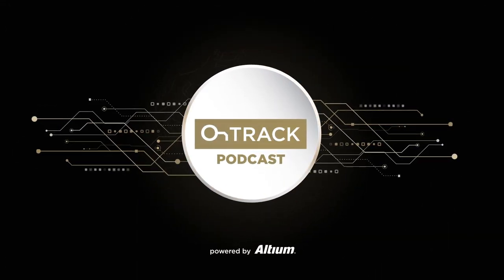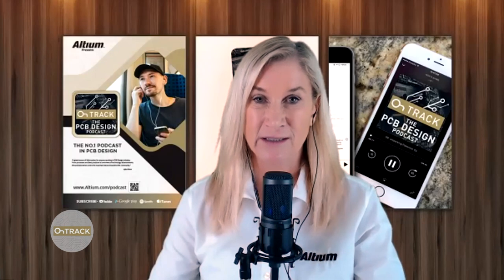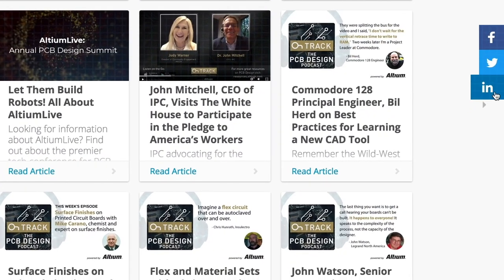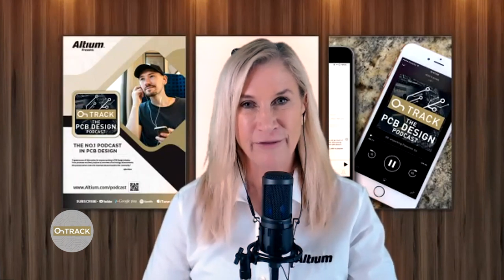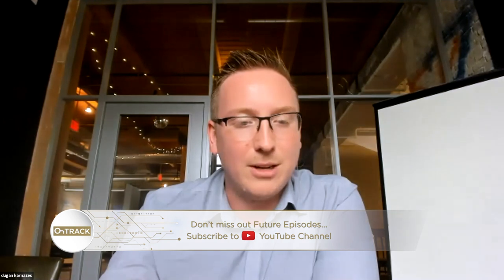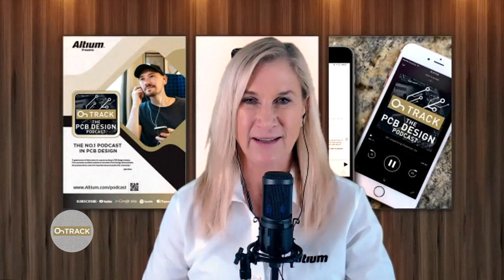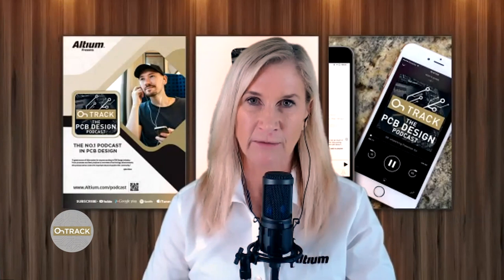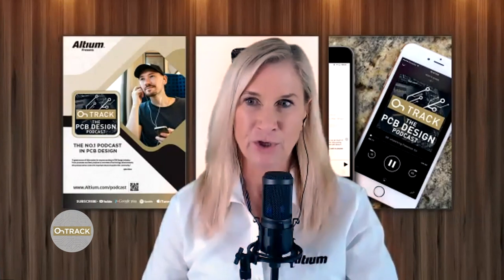How the Open Source Ventilator Project Went from Design to Build in Record Time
Dugan Karnazes (Velocity Research), Rob Cooke (Calumet Electronics), and Chris Denney (Worthington Assembly) join the OnTrack podcast to relay their experiences while working on the OSV (Open Source Ventilator) project. The OSV project is a global coalition formed entirely of volunteer engineers, corporations, manufacturers, and hospital systems which helped alleviate world-wide ventilator shortages at the onset of the COVID-19 pandemic.

Learn how Dugan, Rob, and Chris helped the Open Source Ventilator project design, manufacture, and supply ventilators in record time.

Jump to Show Highlights:

01:37 Introduction to Dugan Karnazes, Rob Cooke, and Chris Denney
03:06 Going viral: How the OSV (Open Source Ventilator) Project began
05:22 How Chris Denney joined the OSV project
07:25 Why OSV isn’t your everyday engineering project
09:43 How Rob Cooke joined the Open Source Ventilator project
14:32 “Engineering with cheat codes”—coordinating the OSV project
16:00 How Altium 365 eliminated needless delays
20:58 Why software like G Suite and Altium 365 are changing the future of design
22:21 The biggest thing we can do to impact our industry
23:13 Streamlining design by making geography irrelevant